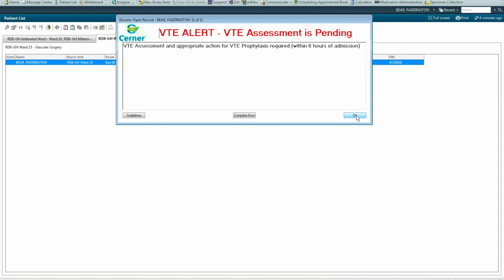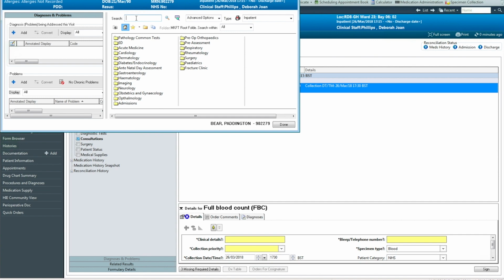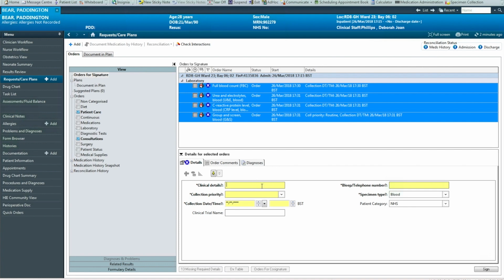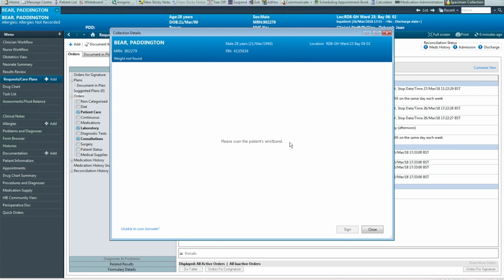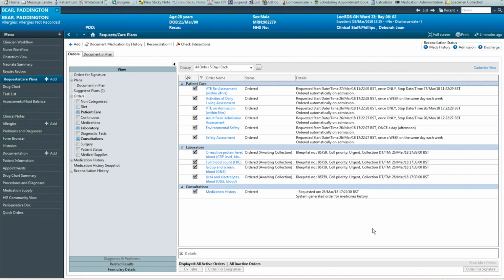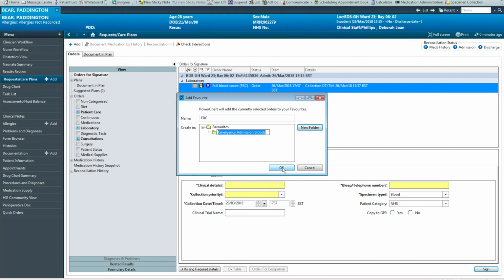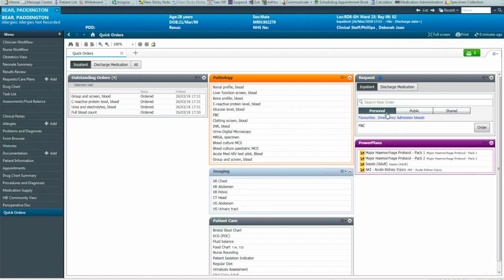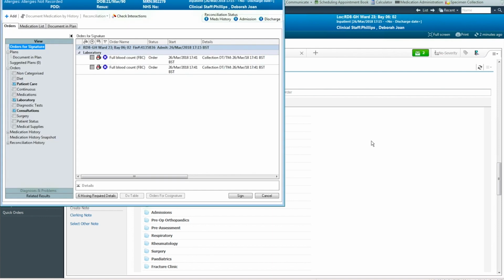Ordering bloods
This video is about Ordering bloods